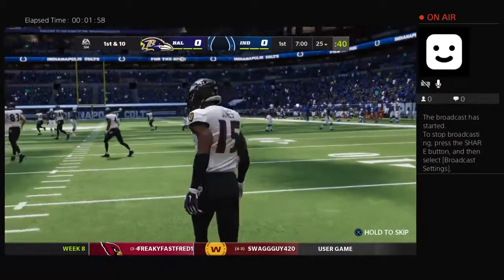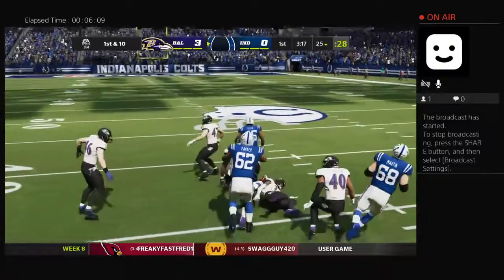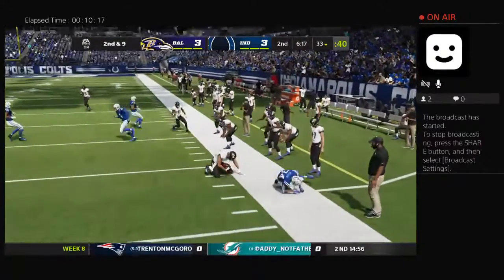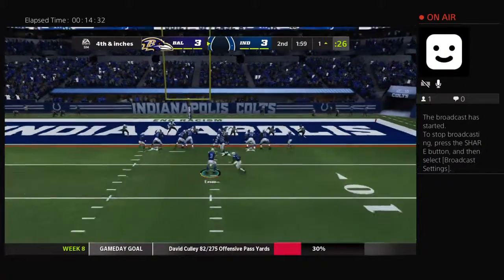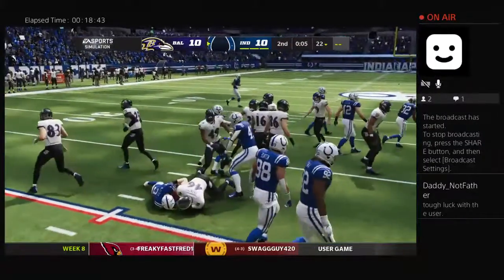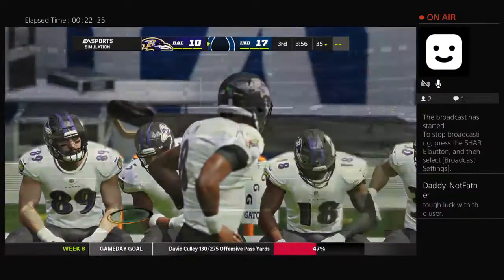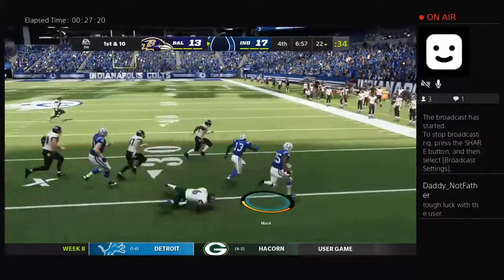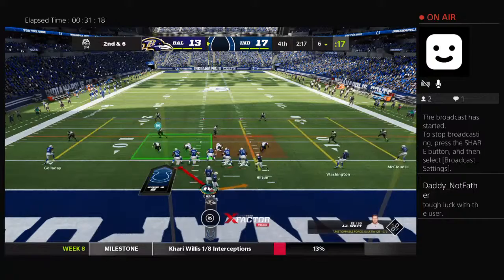Cpu raping franch daddyeason easonszn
Hey guys It's TheTurkBomber back here! My channel is all about gaming and stuff :) I upload 5 times a week and always interact with my subscribers!